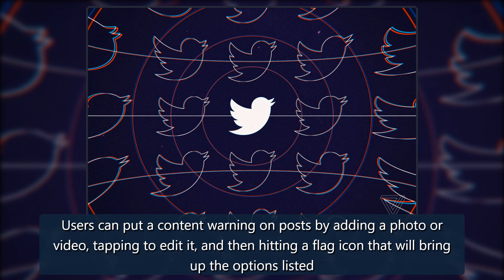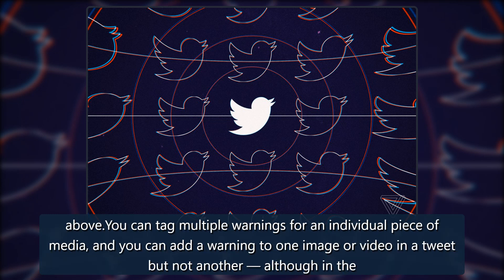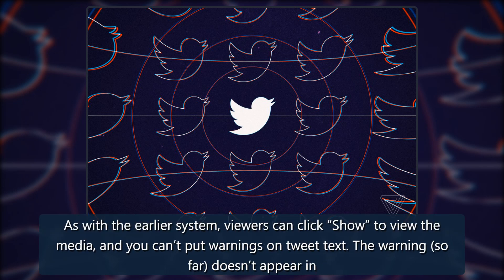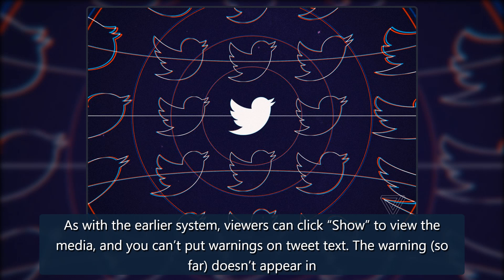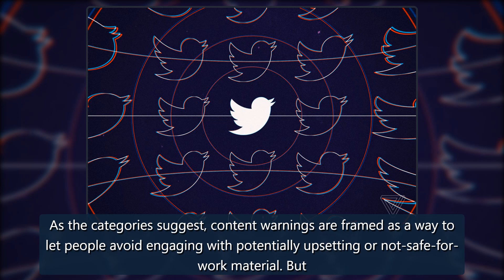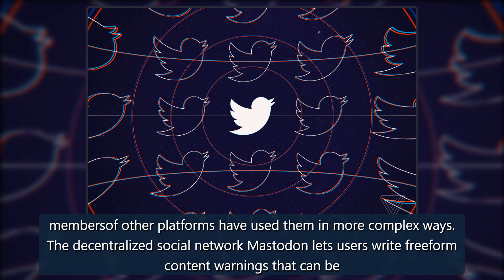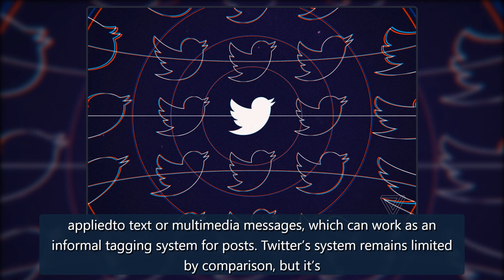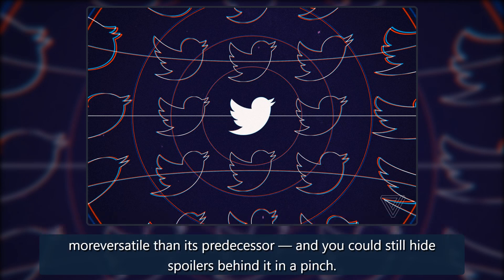Twitter now lets you place content warnings on individual tweets - The Verge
Twitter is giving all users access to the content warning feature it tested last year. The feature lets you obscure individual photos and videos behindwarningsfor nudity, violence, and “sensitive” content, rather than adding a blanket warning to all multimedia tweets. It’s available on Twitter’s And credit